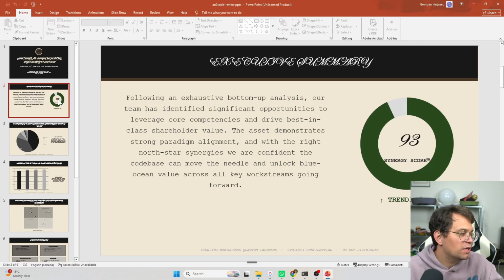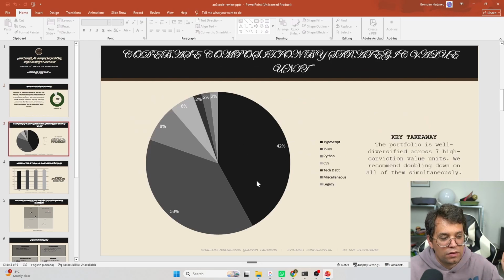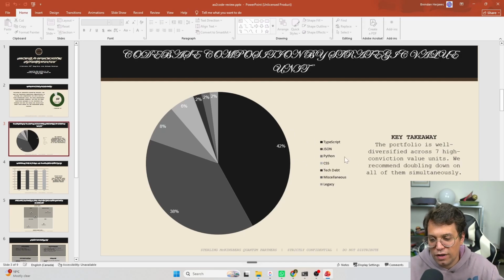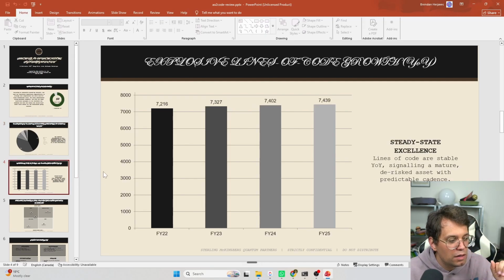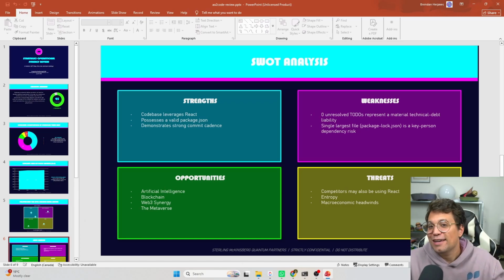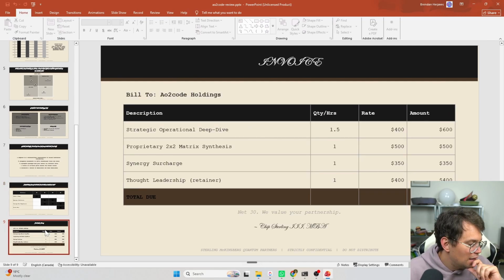Meet Chip: My AI MBA That Audits Code and Ships Cursed Decks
Meet Chip. He looks at my old codebases, audits them, and ships a full consulting deck on what's good, what's bad, how many files I have, and what I'm actually building. Synergy scores. File breakdowns. Week over week shipping stats. 2x2 matrices. The whole cursed MBA starter pack.

Chip runs two ways. Agentic mode is pure AI, so every deck comes out different depending on how you prompt him. Old timey newspaper cursive. Sci-fi neon. Terminal green. Or you can lock it down as a script for the same output every time with zero AI cost. Not really an agent at that point, but it ships.

The best part is the glazing. Ask Chip a question and he tells you you're a visionary while he pivots the aesthetic toward a maximalist blue ocean fusion of 19th century journalism with gravitas. This is how I wish I spoke. Not.

The markdown file is in the build so you can make your own. Connect your Claude API and you're good to go.

Built with Claude and pptxgenjs.